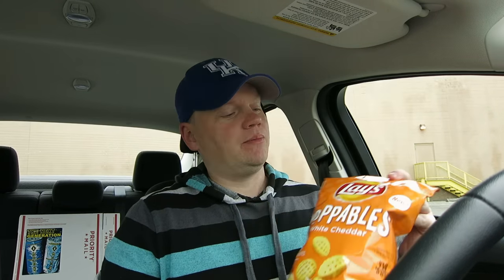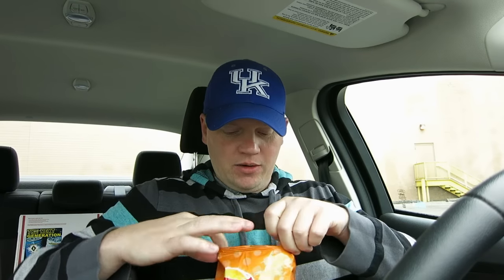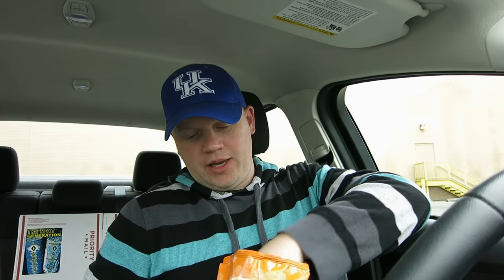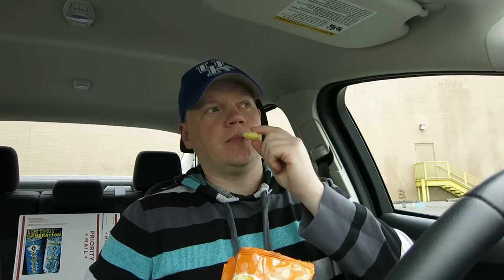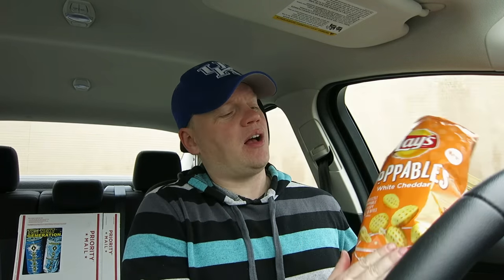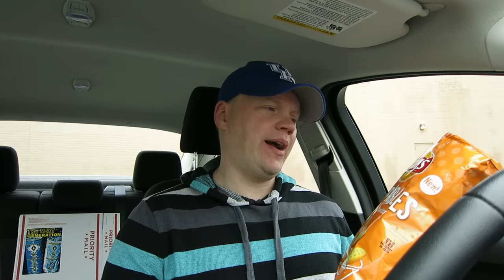Reed Reviews Lay's Poppables White Cheddar Chips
Lay's Poppables White Cheddar Chips Review